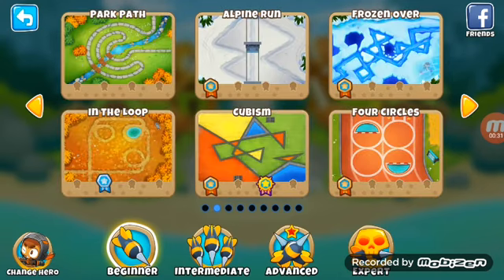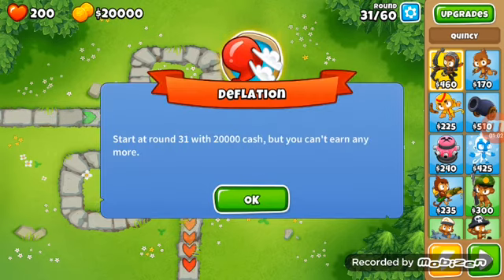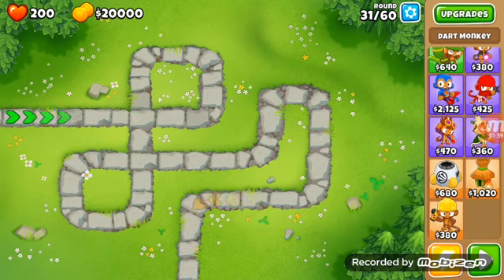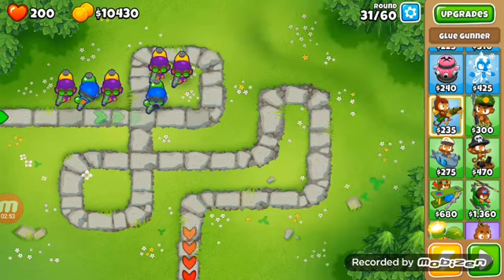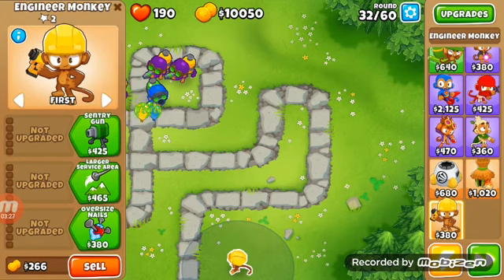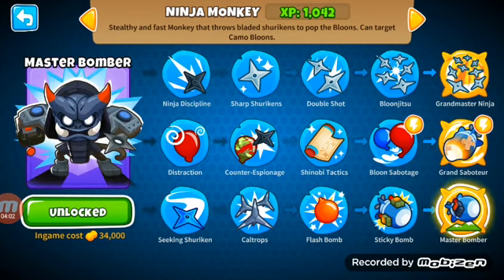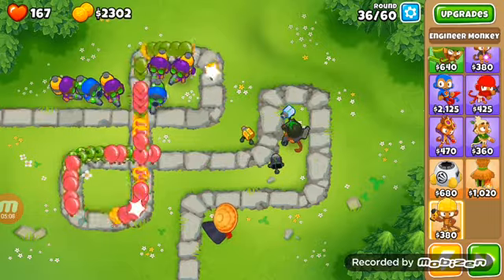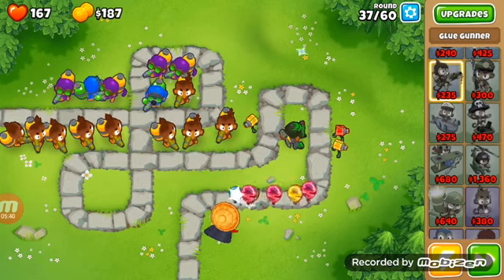How to farm any monkey in BTD6